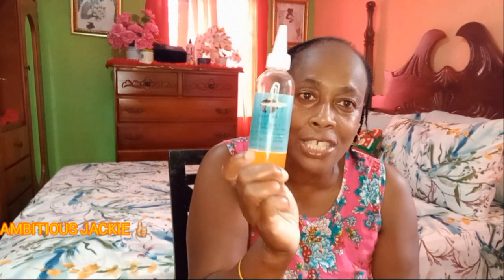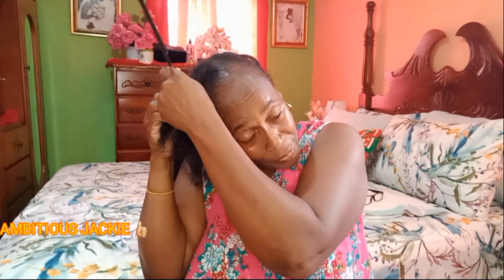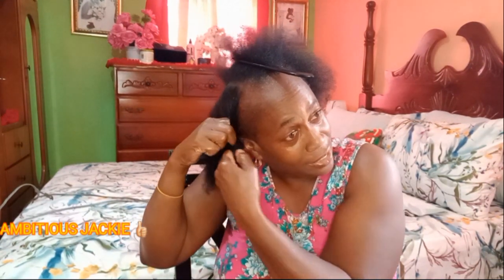HOW I COMB AND LOOK AFTER MY NATURAL HAIR 😍❤️👍🏻ambitiousjackie 😍 ❤️👍🏻